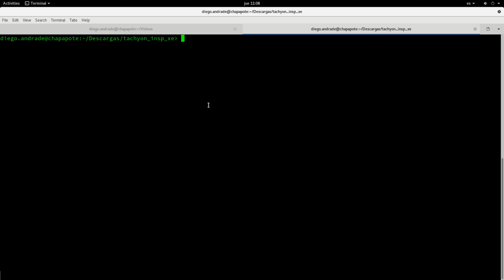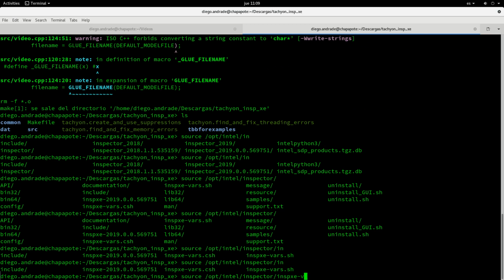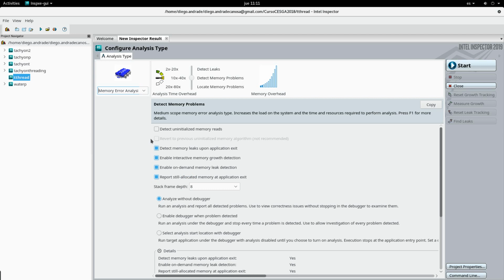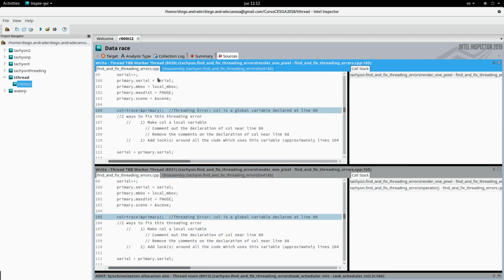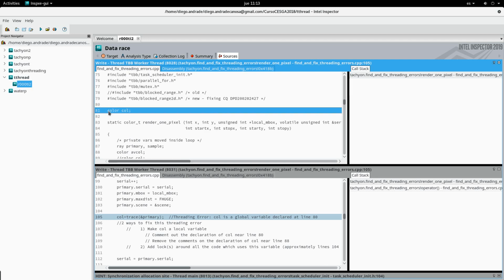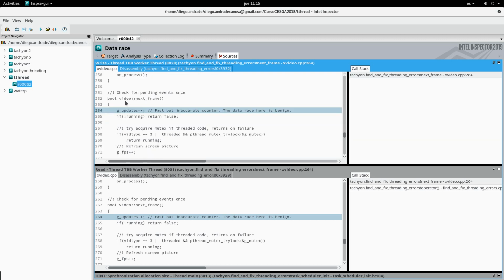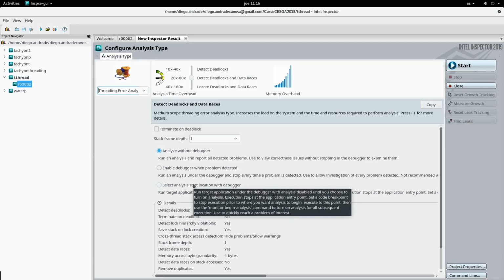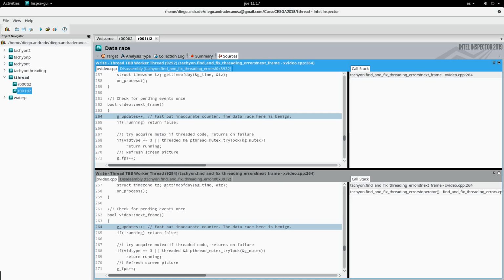Using Intel Inspector to debug Threading Errors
This video is a shortened and adapted version of this tutorial